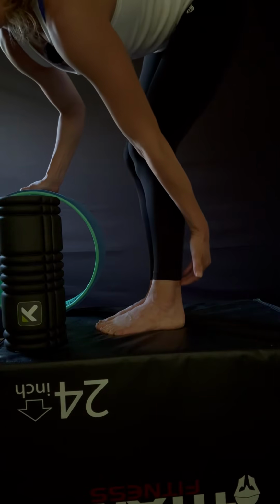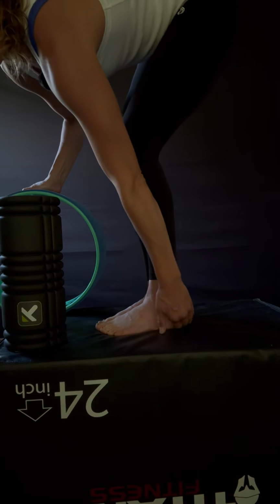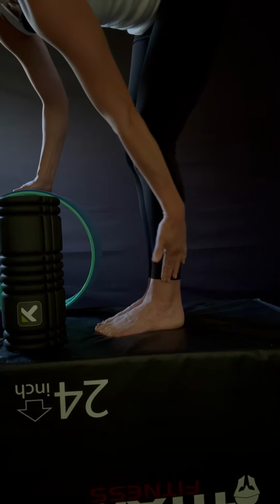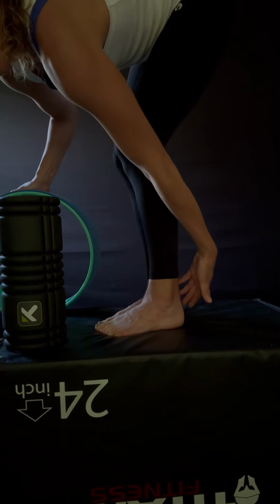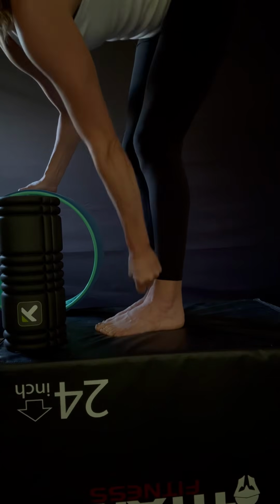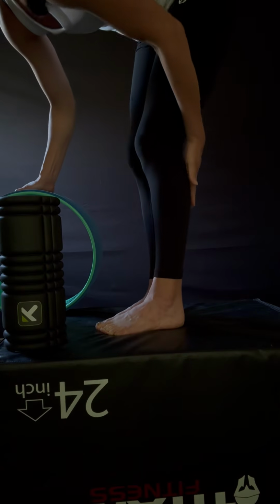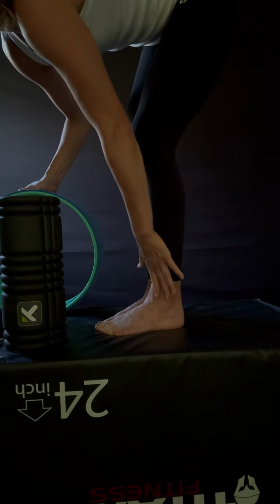The 7 Universal Loops of Alignment